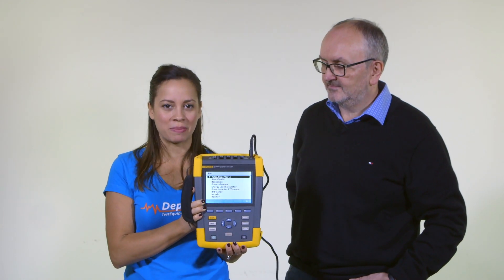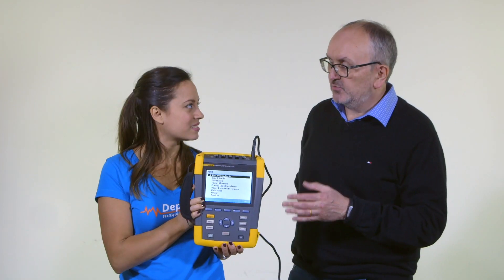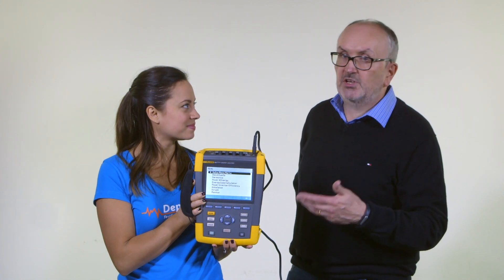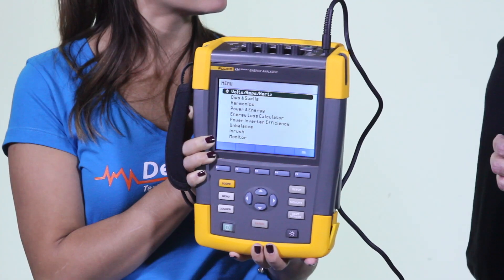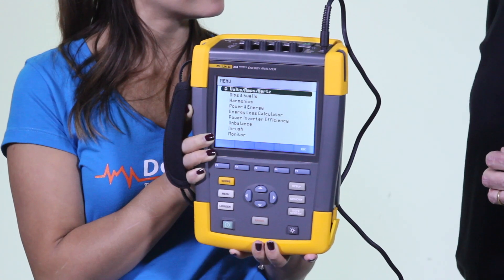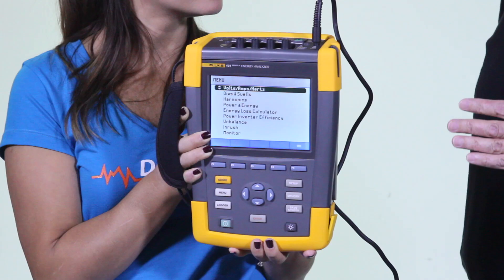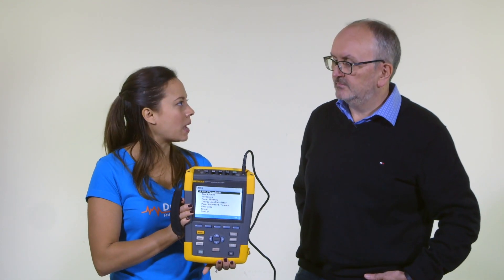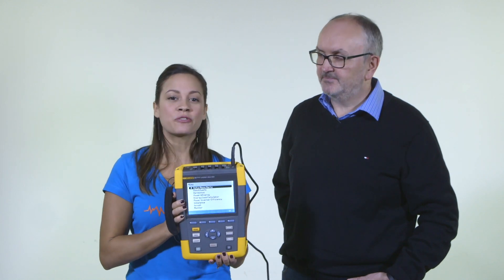Fluke 430 Series II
Depot Girl Amanda chats with Frank Healy from Fluke about the 430 Series II Power Quality Analyzers.